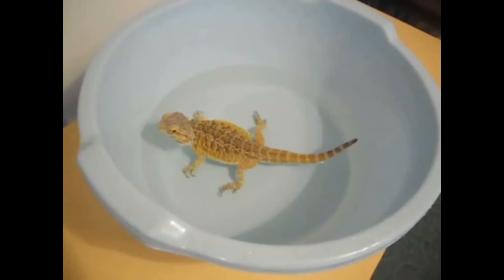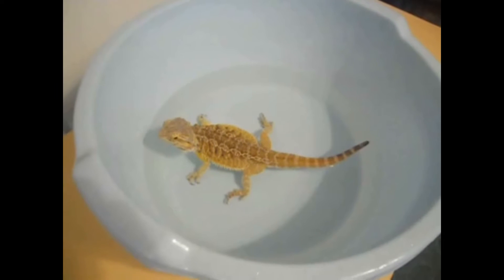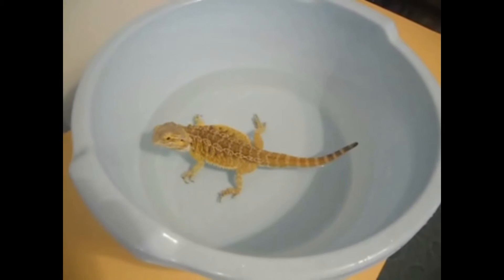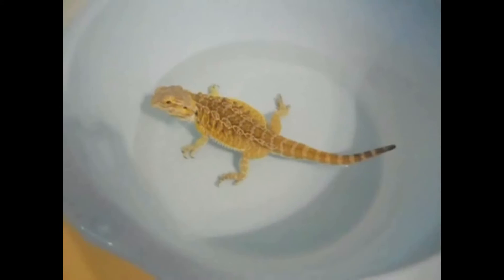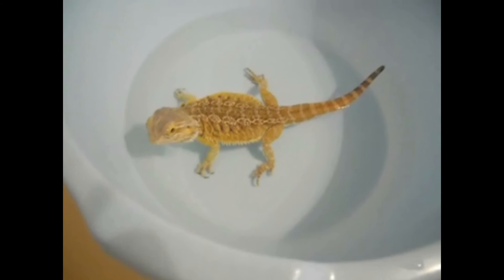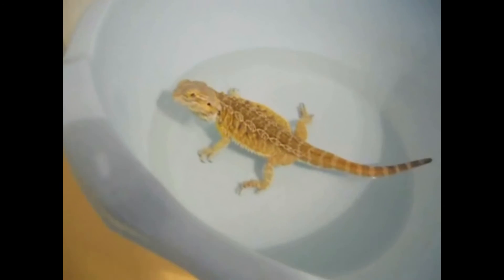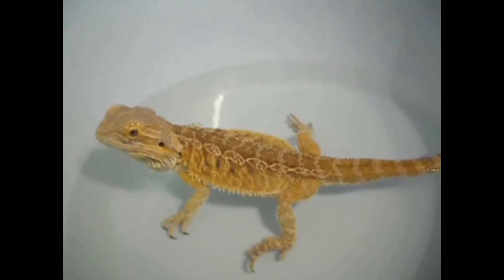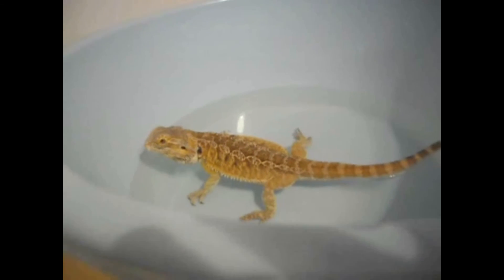Bearded Dragon Care - How to bath your bearded dragon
Part of bearded dragon care is a bathing program, hydrating and cleaning them. In this video Ljupce shows you how he gives his bearded dragon a bath.